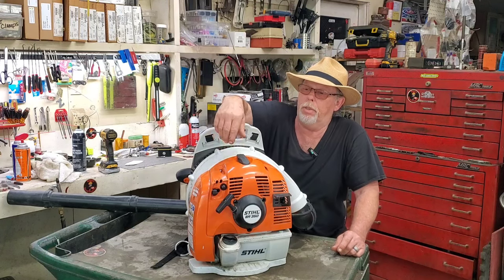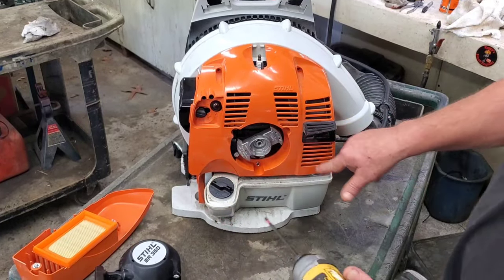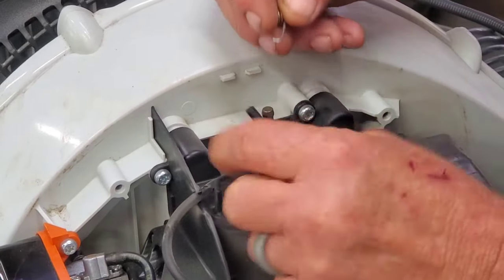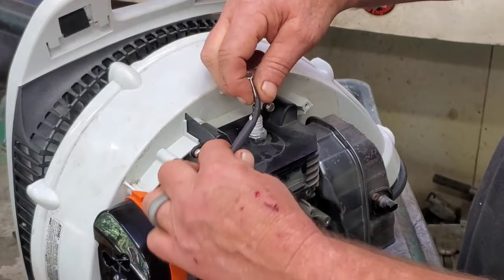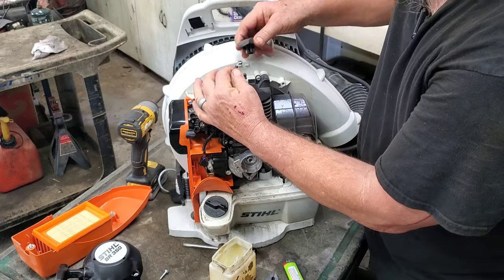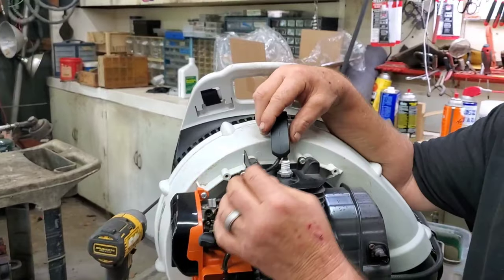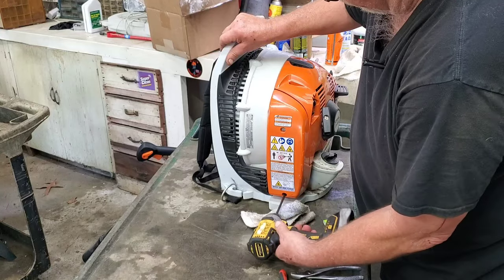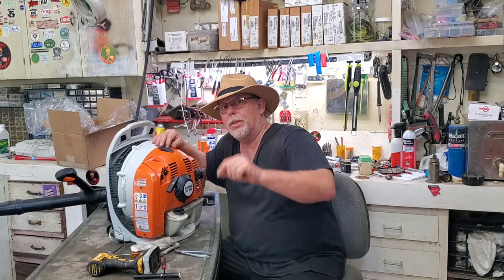Spark Plug Boot and Terminal Came Off Coil Wire On A Stihl Trimmer or Blower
Fix it Fast Don't Buy a Coil. This easy Trick to repair a spark plug boot and terminal that came off of your Stihl String Trimmer, handheld or backpack blower.
This repair works on almost any type of small engine.

Spark Plug Boot and Terminal Came Off Coil On A Stihl Trimmer or Blower